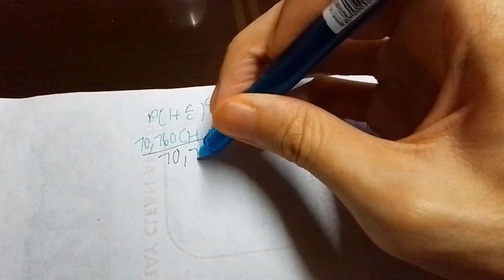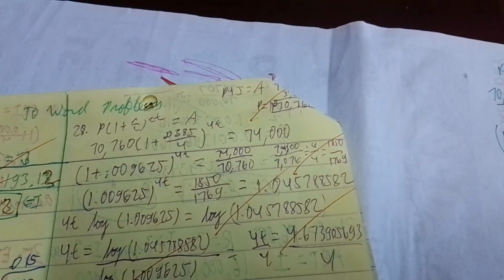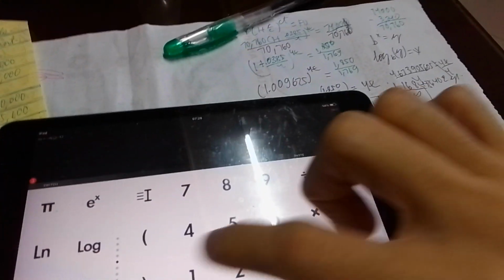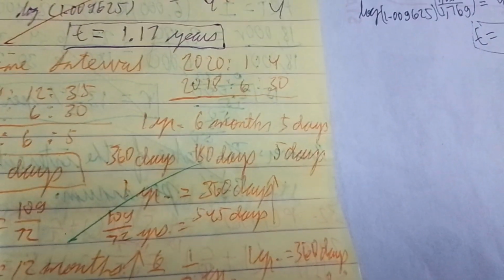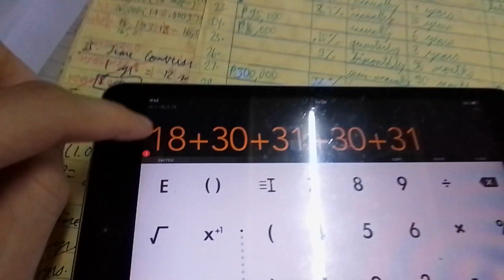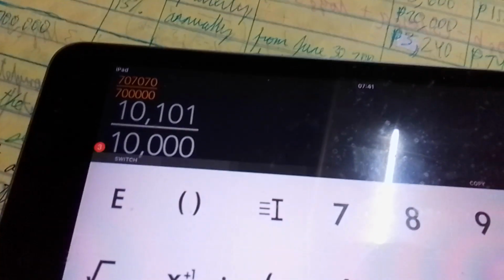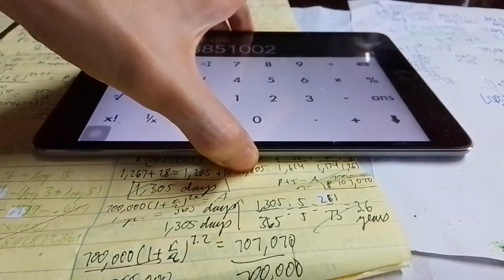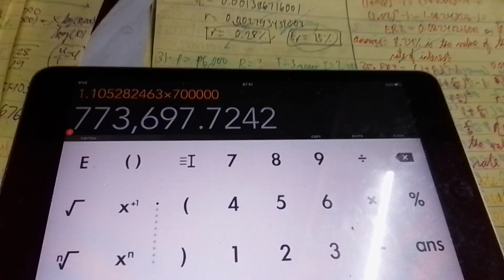general mathematics compound interest (item 8-10)